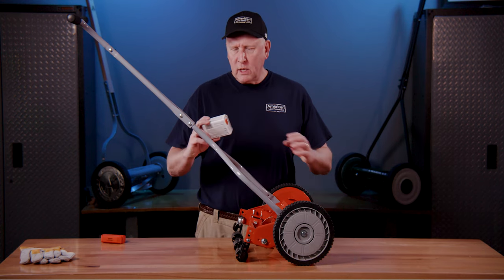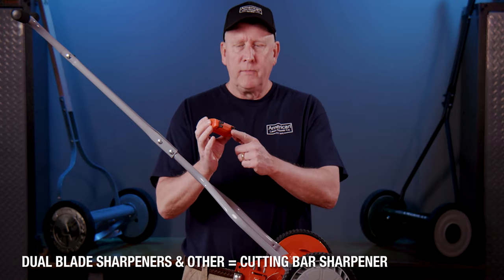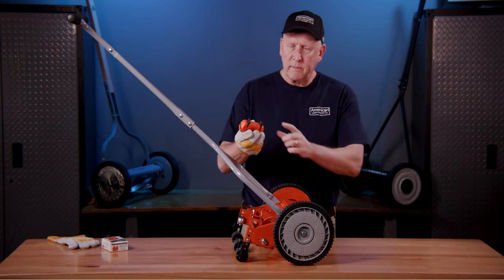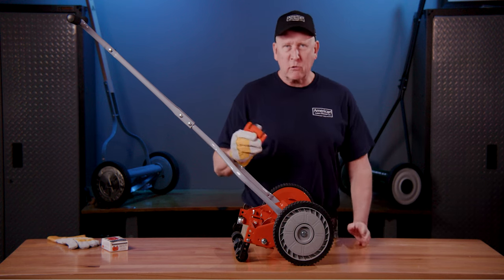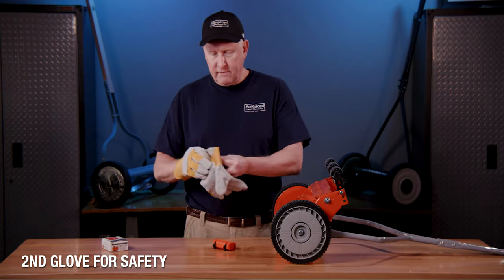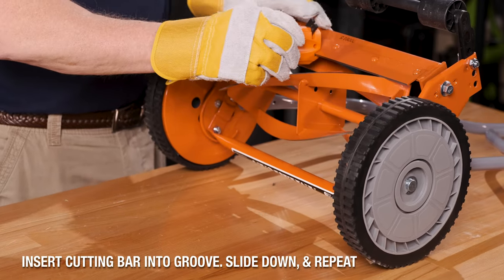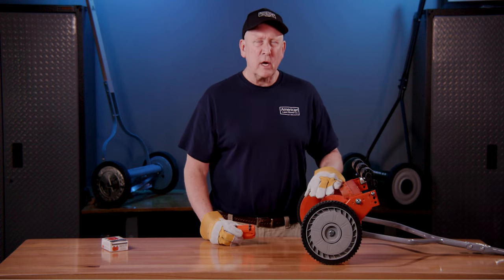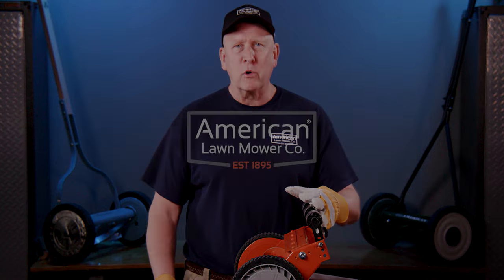How To Use The American Lawn Mower Company SK-2 Reel Lawn Mower Hand Sharpener